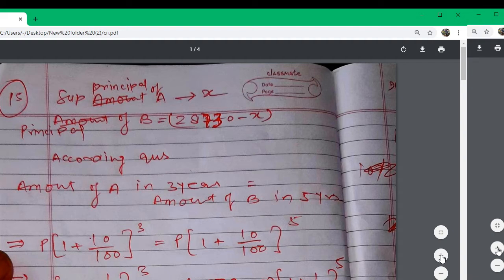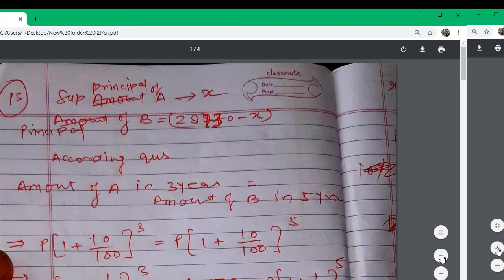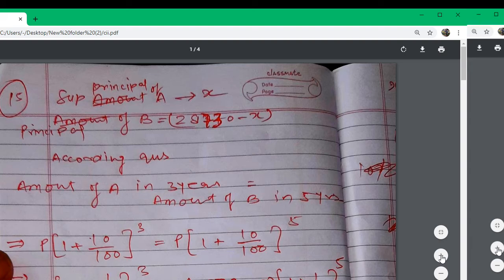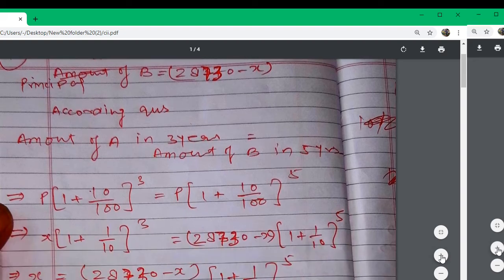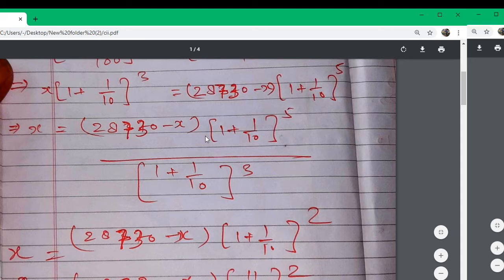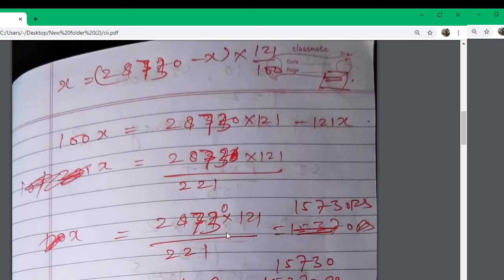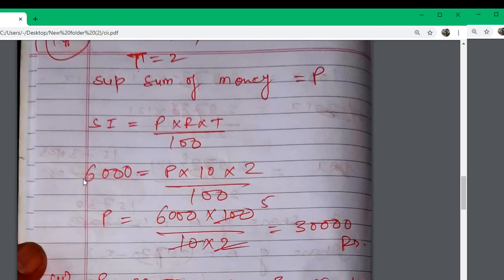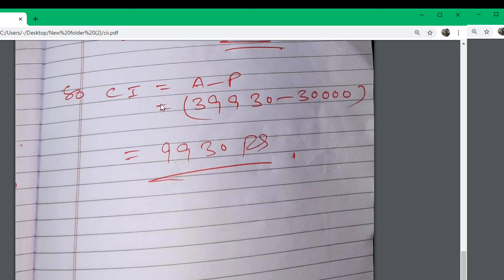compound interest qus no 15 and 17 .